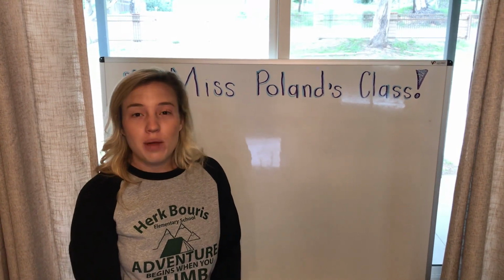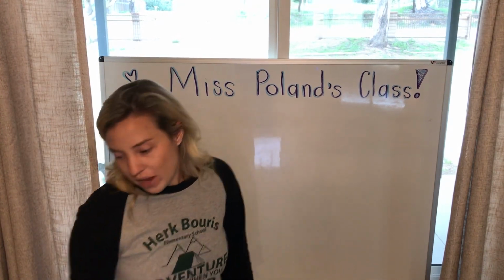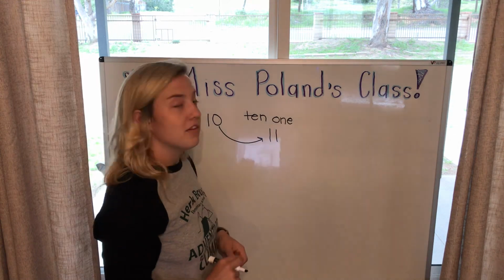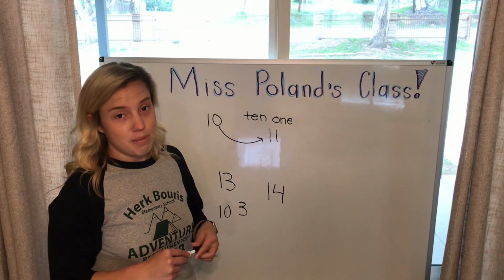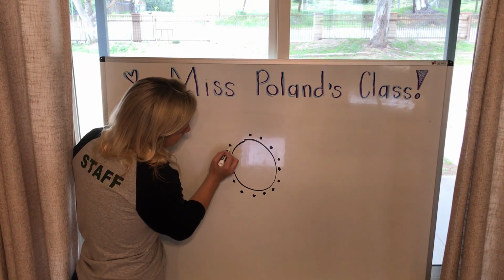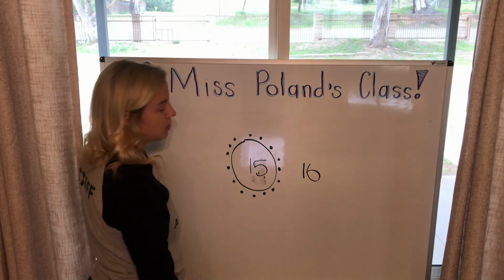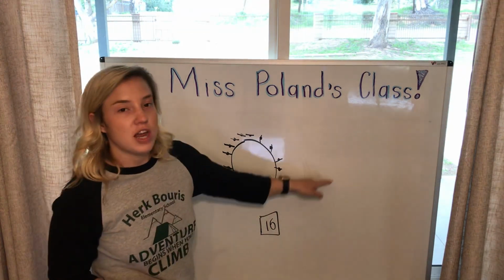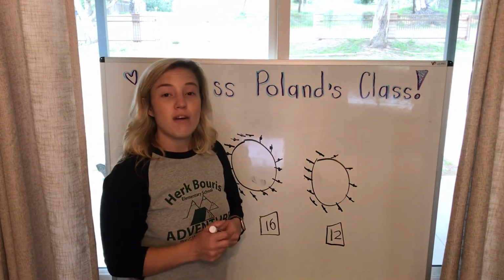Unit 5 Week 4 Lessons 13/14